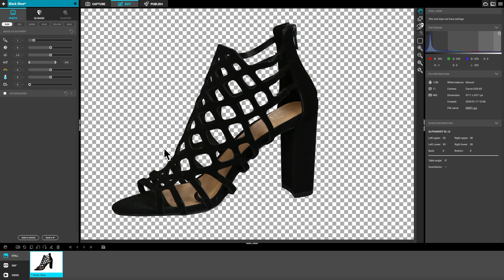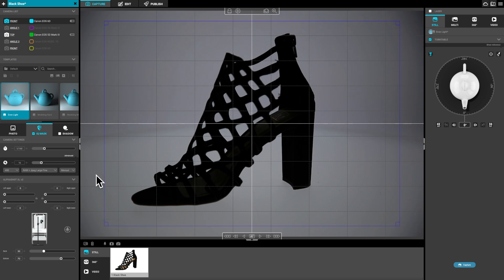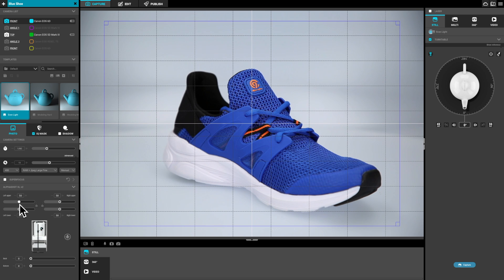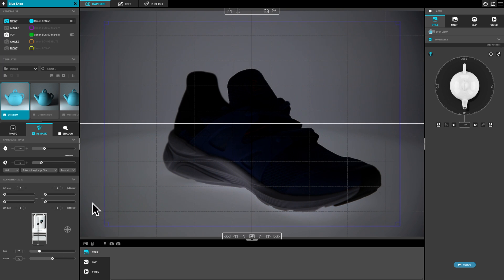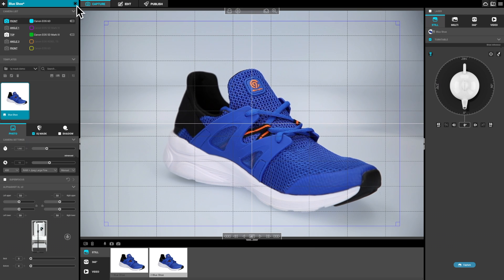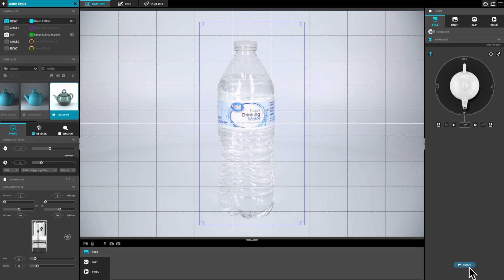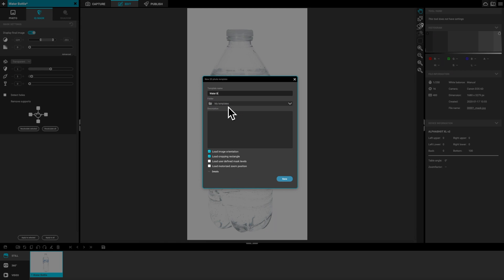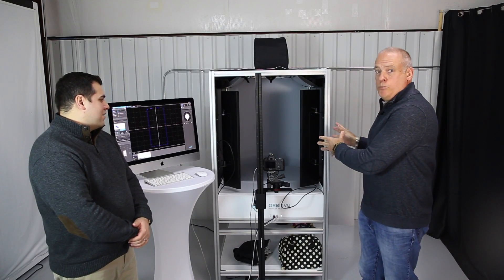Automate to Elevate Series: - IQ MASK - Automatic Background Removal Tool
IQ MASK - the automatic background removal tool by Orbitvu; is powerful enough to handle capturing the most challenging product images and improve your product product photography workflow.

In the episode of Orbitvu USA's Automate to Elevate Series, we look at the IQ MASK technology that is unique to Orbitvu software.  This episode specifically looks at how this technology can be used to automatically remove the background and make the background transparent on a product image.

Mark, Orbitvu USA’s Managing Director and Diego, Orbitvu USA’ Technical Director, use the ALPHASHOT XL PRO v2 to demonstrate this feature in the Orbitvu Station software.  They shoot 3 different products in this episode; a simple black shoe, with no reflection, no white parts – so in theory a pretty simple product to capture and  and remove the background.  The second product the team shoots is a blue sneaker, but it has a pure white sole, making it a challenge to shoot a product image, because the typical system will see the white portion as background and try to remove it.  The third and final product they shoot is the most difficult, a bottle of water!  Seems like a simple task, but there is reflection, transparency and white parts to the product – so this is an extremely challenging product to capture and automatically remove the background.  However, it’s a great test to see the power of Orbitvu's automated background removal technology and compare it with any system that you may be considering investing in.